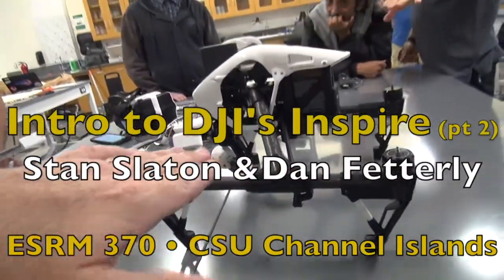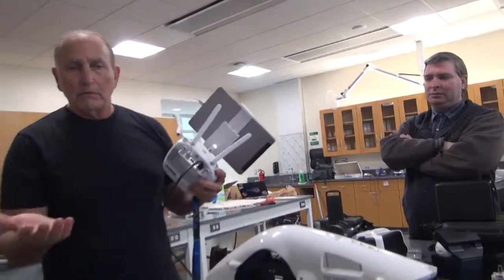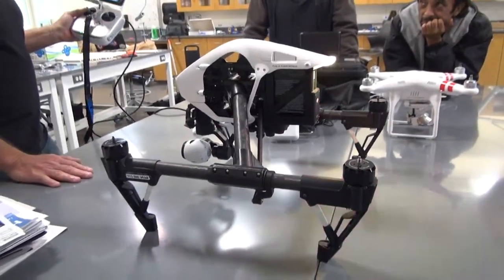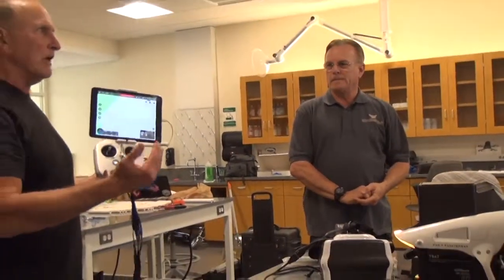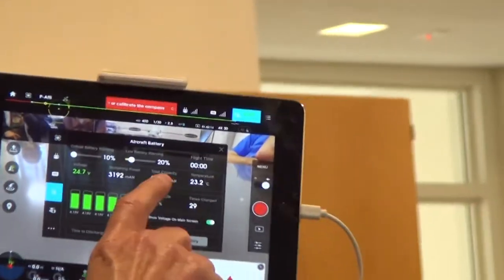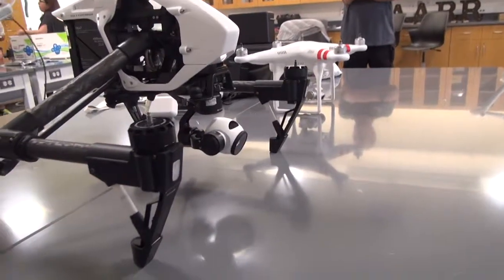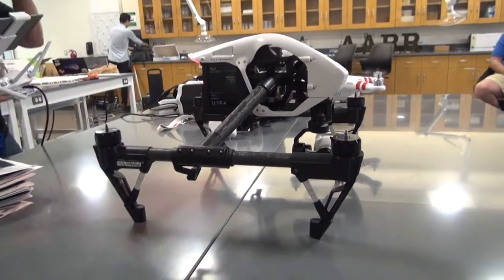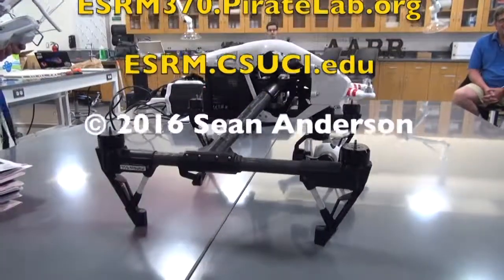ESRM370.2016.15: Intro to DJI Platforms (part 2)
Here we continue our general introduction to DJI UAVs, focusing on the Inspire.